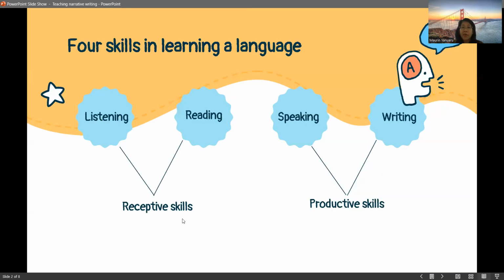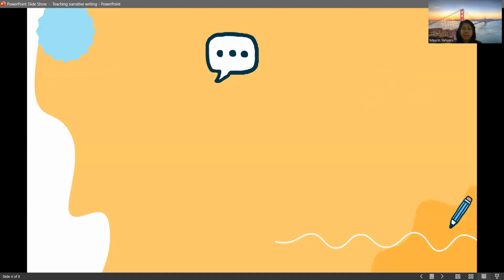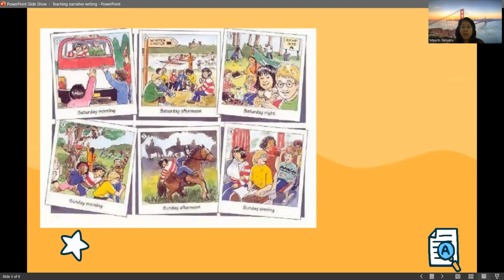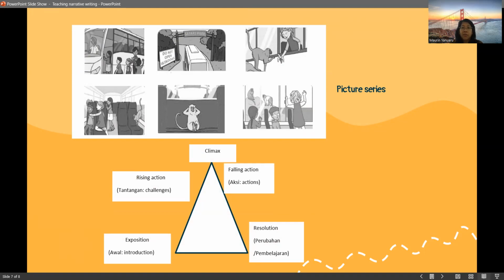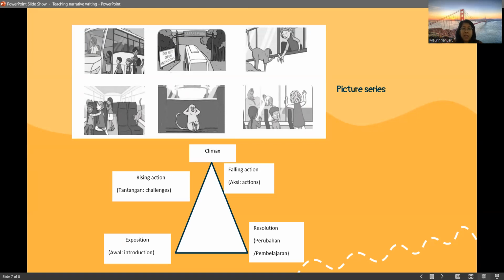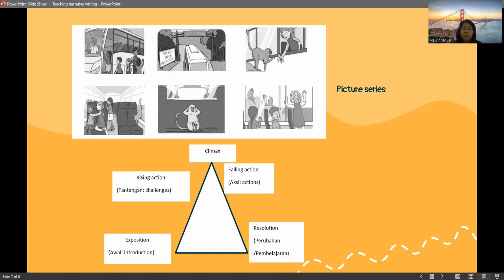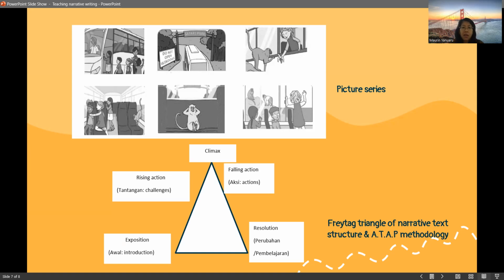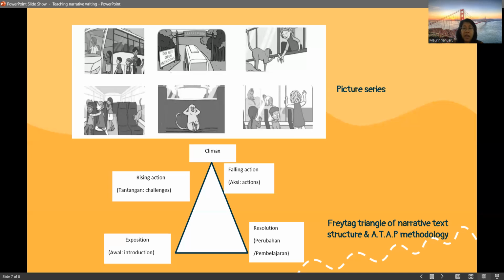Teaching Narrative Writing Using Picture Series and A.T.A.P Methodology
5th ICOLATTE held by Unversitas Negeri Yogyakarta (UNY) in collaboration with TEFLIN